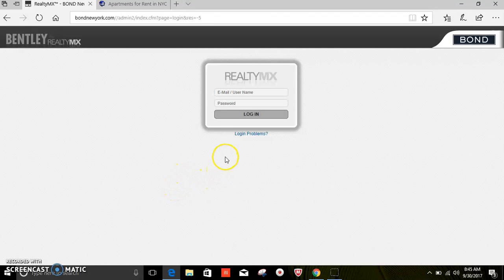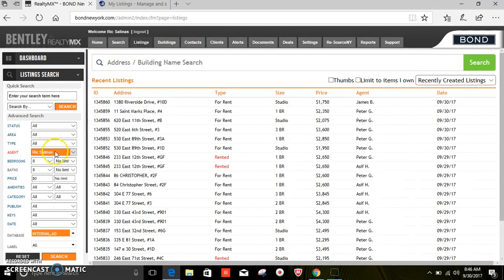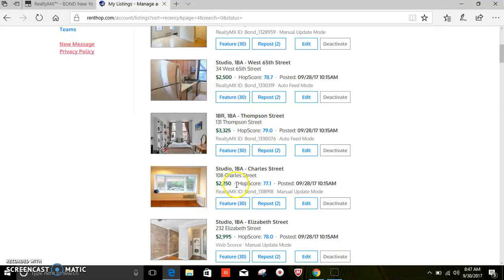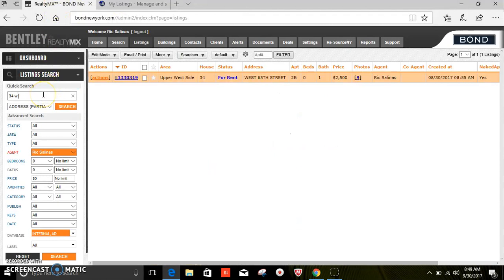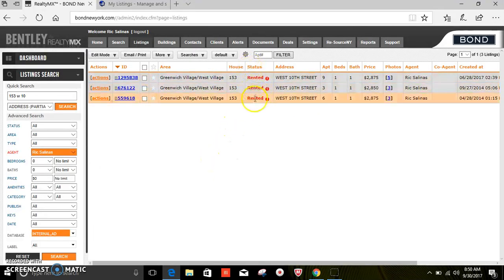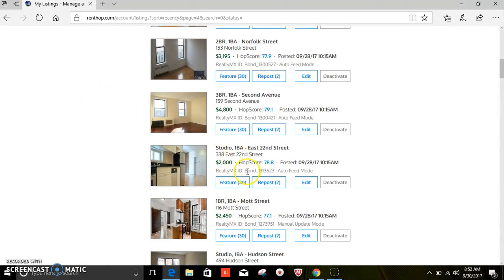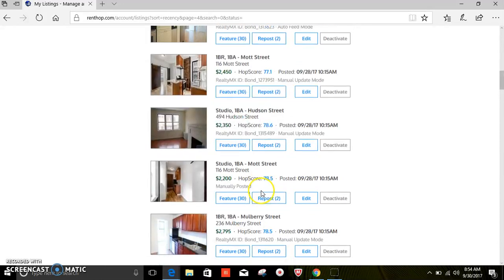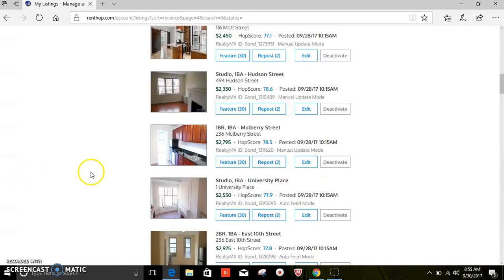vid 2 on cleaning up renthop